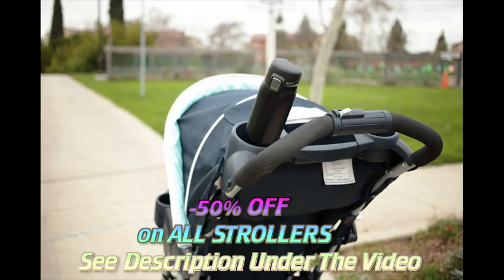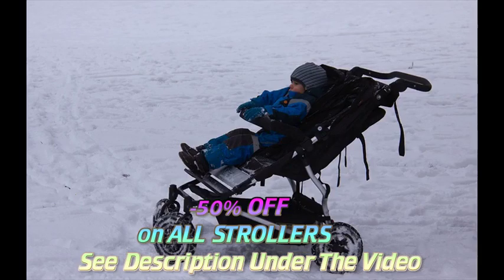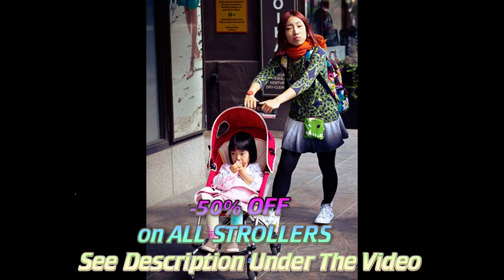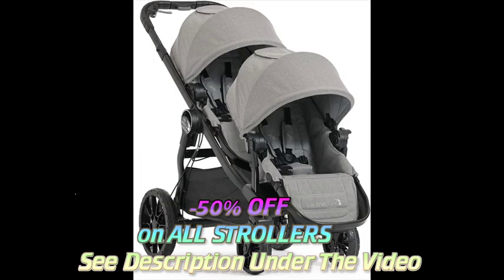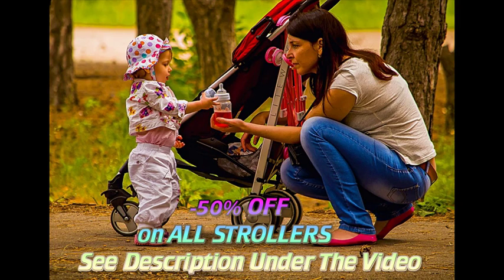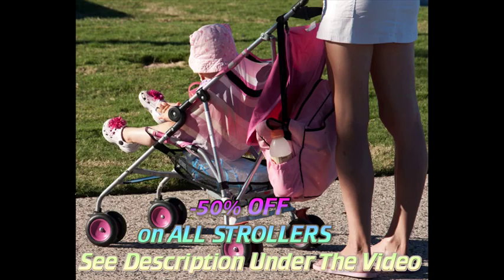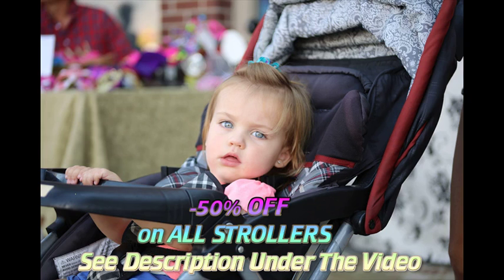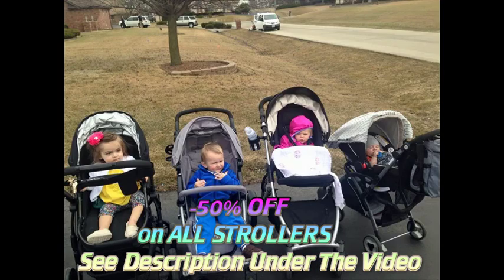Twin Tandem Pushchairs Double Baby from Birth Triumph Prams Light Folding Safe Travel SystemPink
Twin Tandem Pushchairs Double Baby from Birth Triumph Prams Light Folding Safe Travel SystemPink analyse

Twin Tandem Pushchairs Double Baby from Birth Triumph Prams Light Folding Safe Travel SystemPink review

Some first-time parents start with an all-in-one travel system, which consists of an infant car seat, a car-seat base, and a stroller.
Since many families travel with their children, it can be very helpful to have a lightweight stroller.

That's the conclusion of our feedback of the Twin Tandem Pushchairs Double Baby from Birth Triumph Prams Light Folding Safe Travel SystemPink.